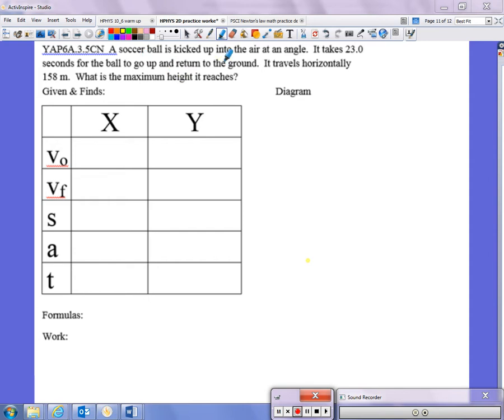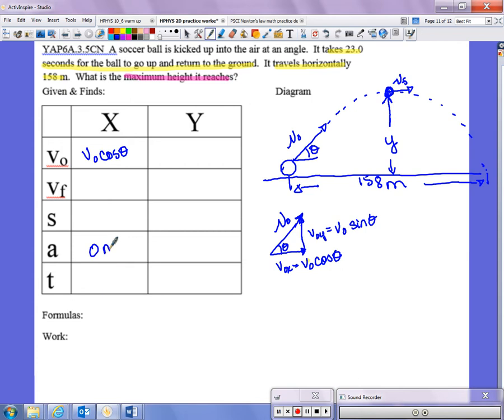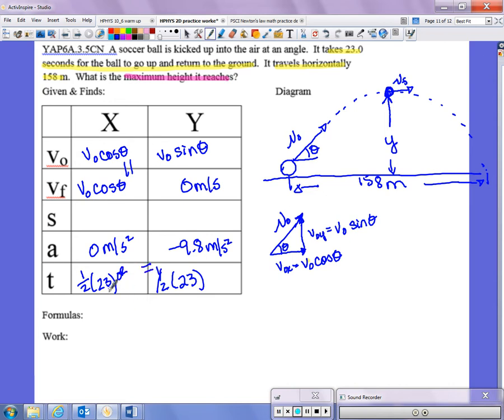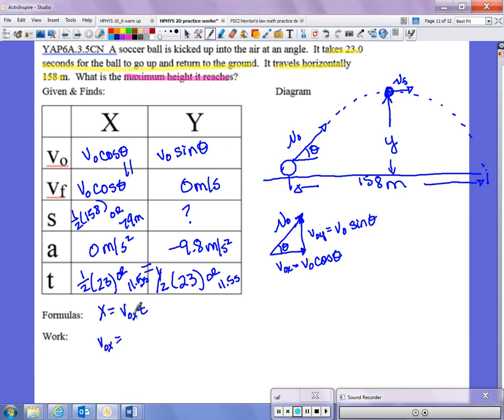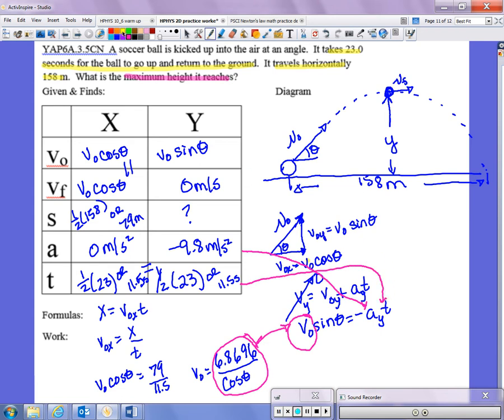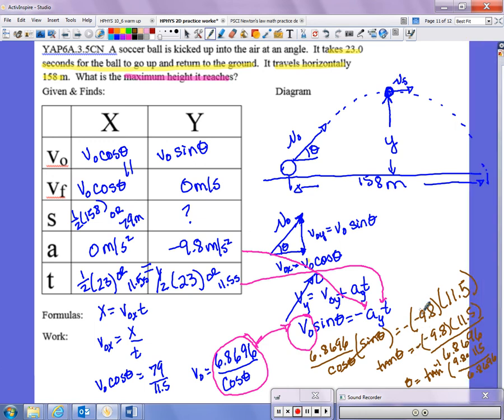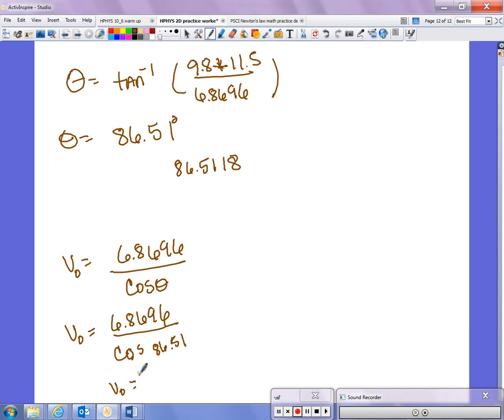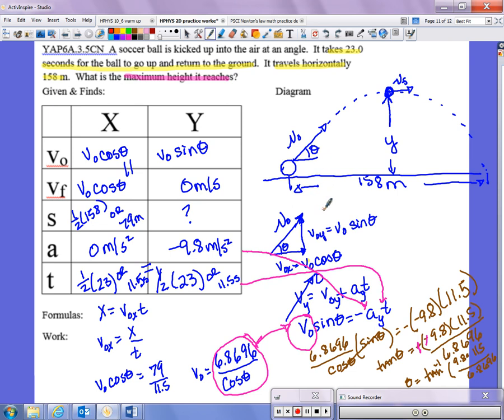HPHYS 2D PP #10 final